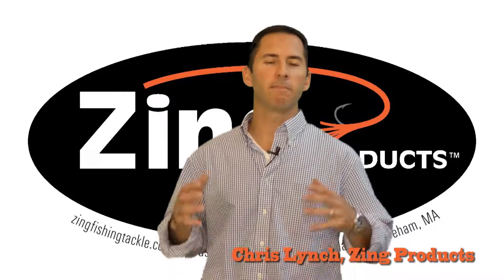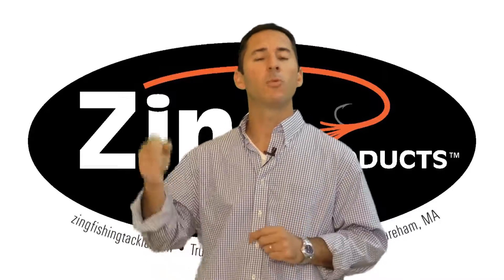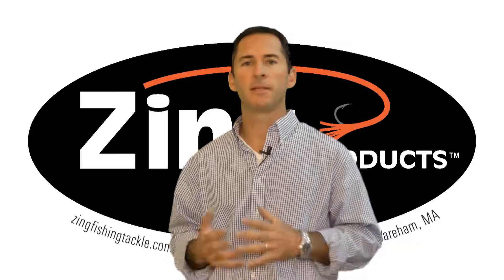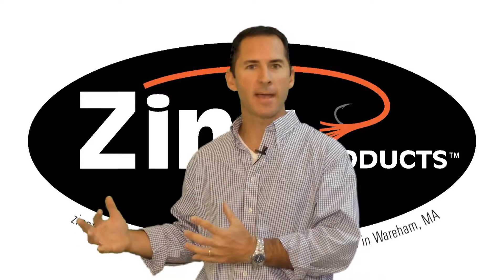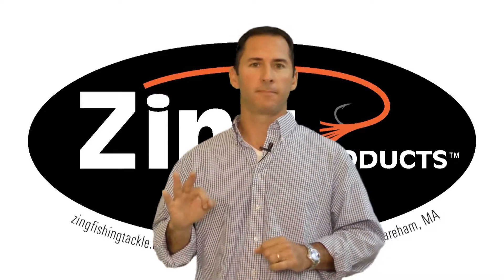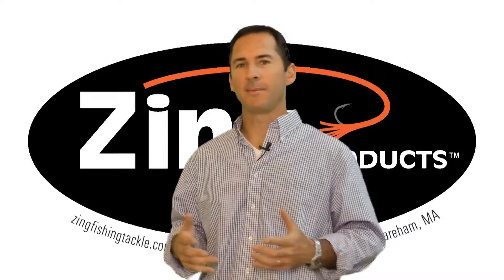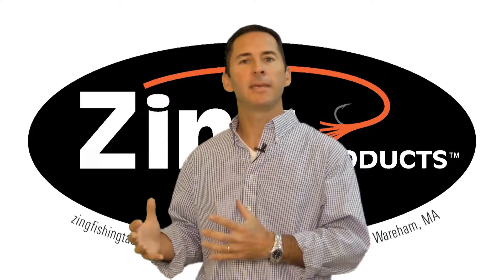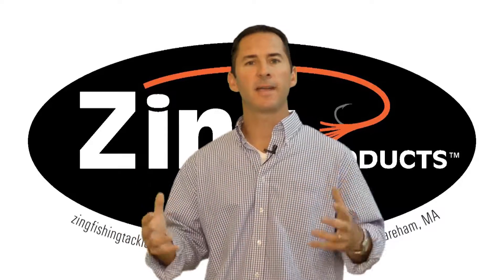Three Myths of Tackle Manufacturers